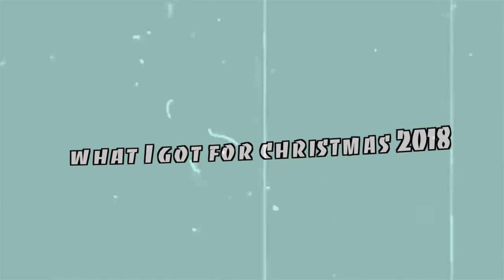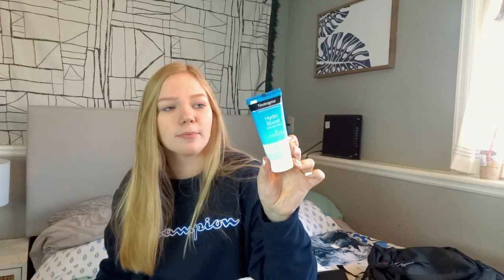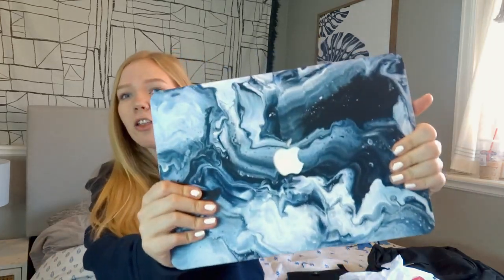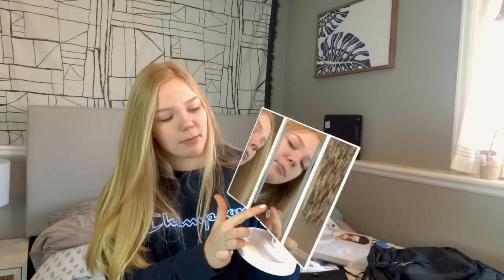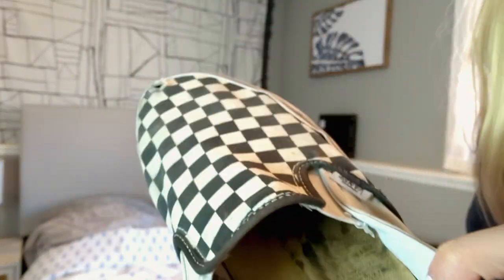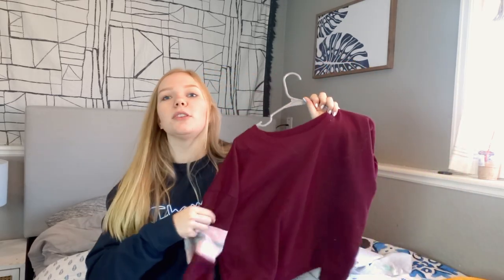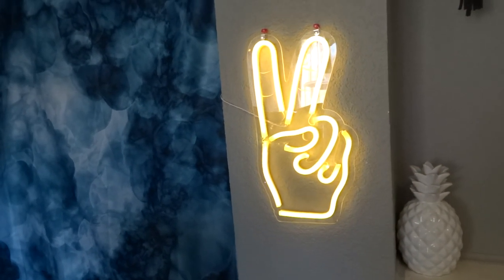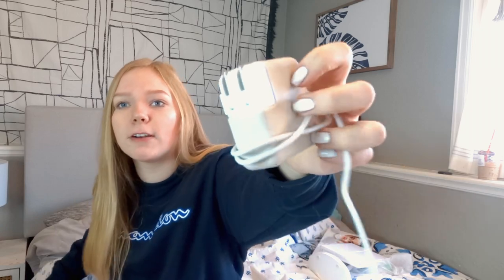What I Got For Christmas 2018! // Kayla Amber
hey guys
In this video I'm going to be showing you what I got for Christmas 2018!
video info:
camera: sony powershot dsc-hx300
lighting: LS photo studio box lights
tripod: ravelli basic tripod
if you're reading this comment "crusty dusty rat"